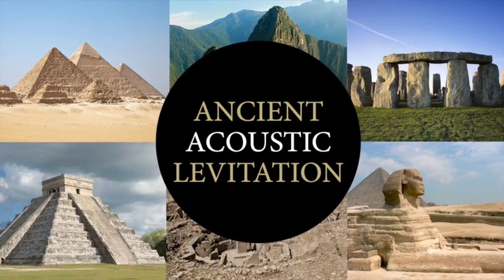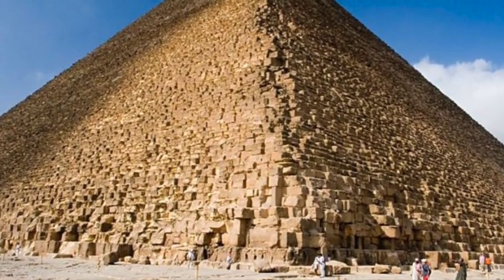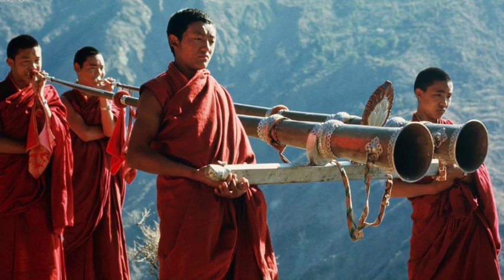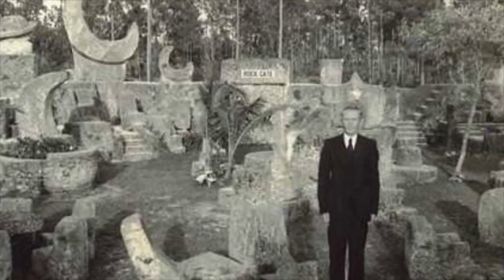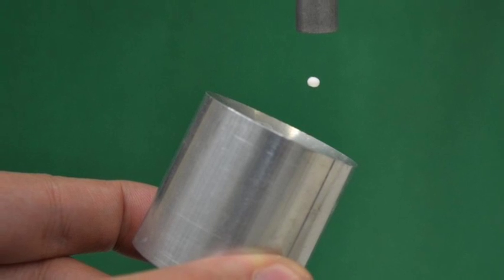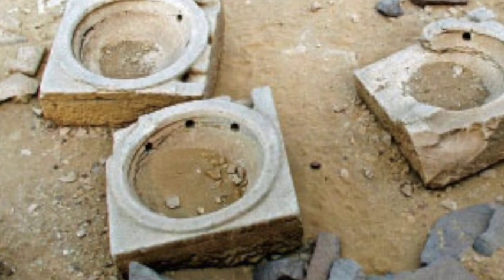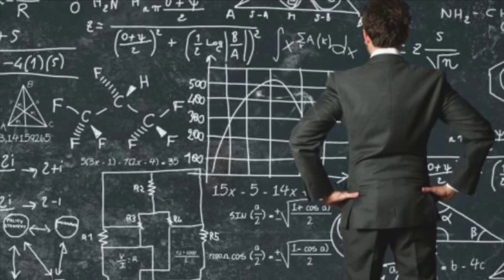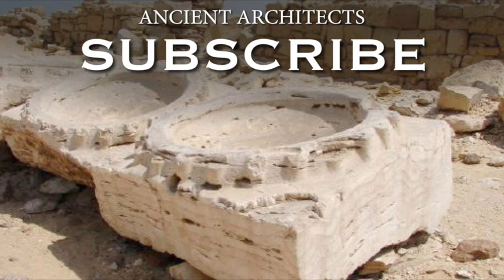Acoustic Levitation in Egypt - Ancient High Technology | Ancient Architects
Did the builders of the GreatPyramid and the Osireion drag the enormous granite blocks into position or did they harness the power of sound and levitate the blocks with lost anti-gravity technology? Is there evidence of another form of ancient high technology? Watch the video to learn more.